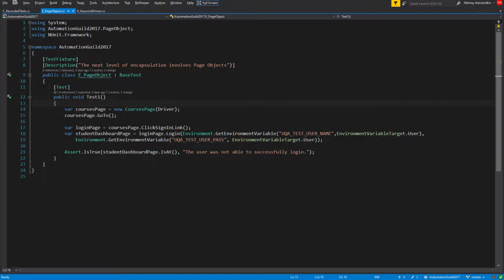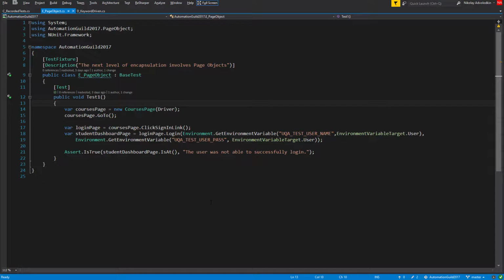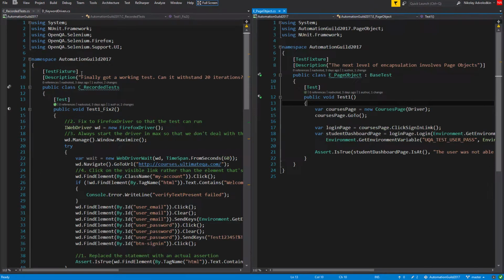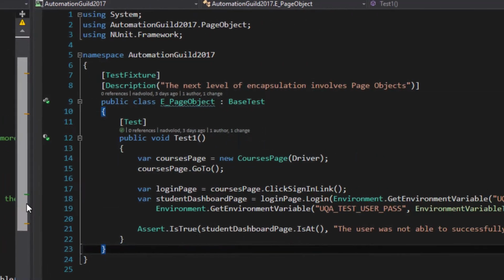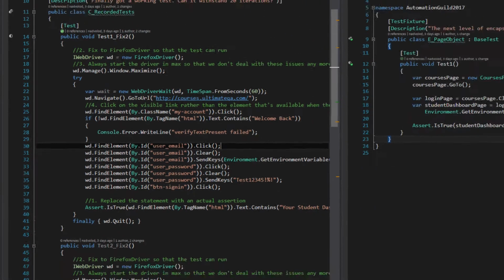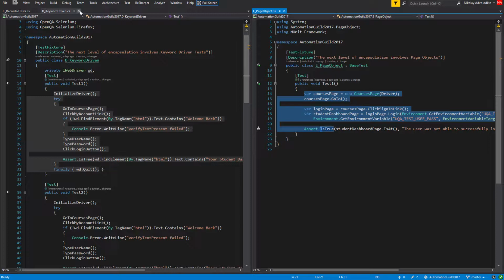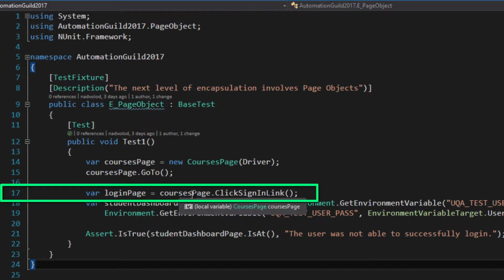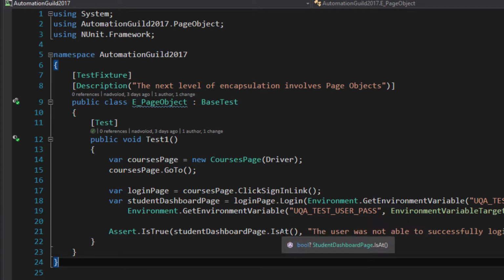Page Objects: First look at a functional test using the page object model (Free Course 2018)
In this video, you will have a first look at a functional test using the page object model of this page objects in test automation course.